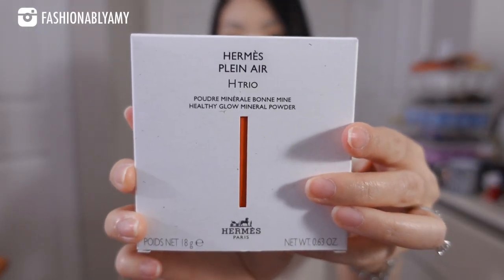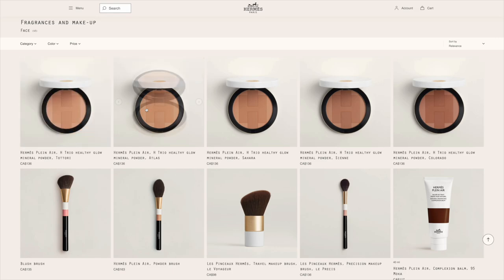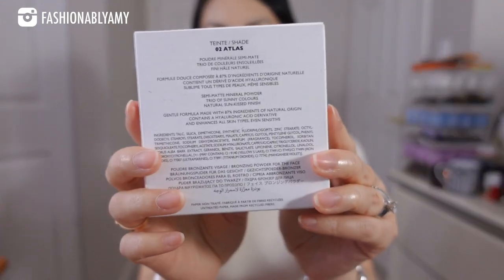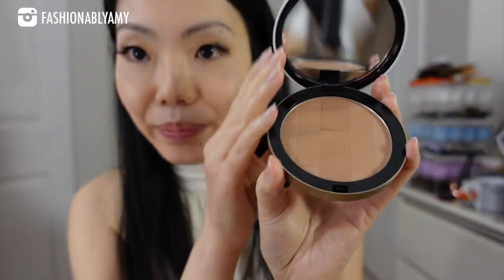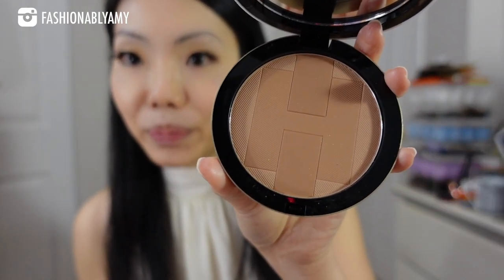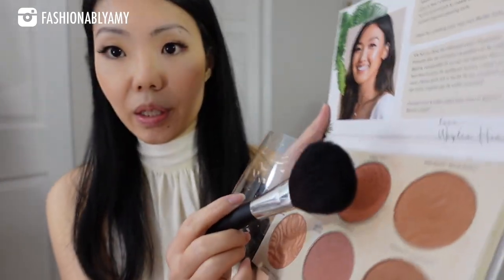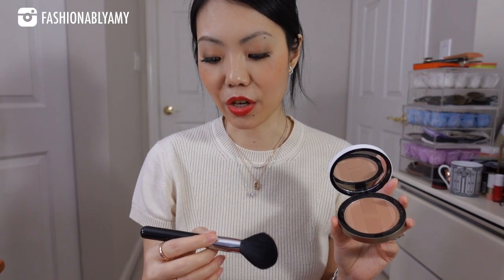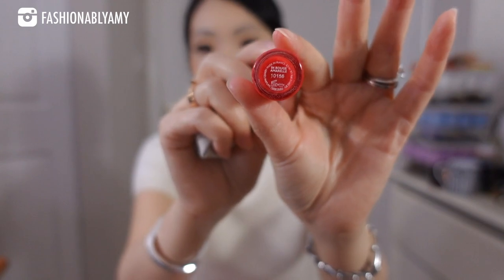NEW HERMES BRONZER ATLAS REVIEW: Hermes Plein Air H Trio Healthy Glow Mineral Powder FashionablyAMY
Demo Review of the NEW Hermès Bronzer in shade 02 Atlas, the new Hermès H Trio Healthy Glow Mineral Powder, and also other makeup items that I enjoy from Hermès. Everything is linked below :)

❤️MAKEUP WORN & MENTIONED

Brow Pencil Cool Ash Brown

ROUGE Infrared Light Therapy Code AMYC50 for $50 off $400 purchase

❤️LUXURY SALES

❤️POPULAR REVIEWS

📬 MAILBOX:
RPO Oak
Vancouver BC V6M 0A9
Canada